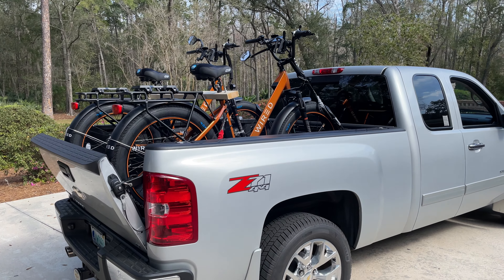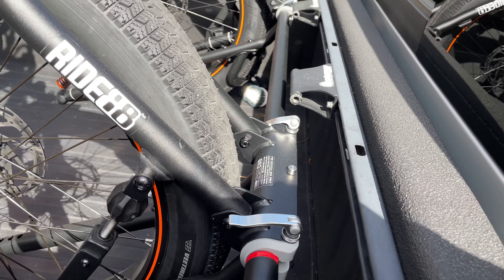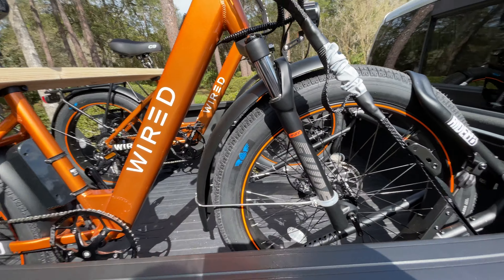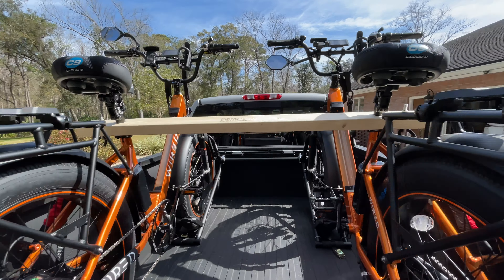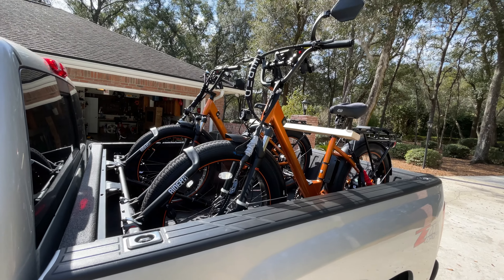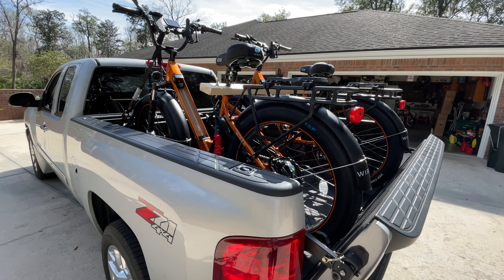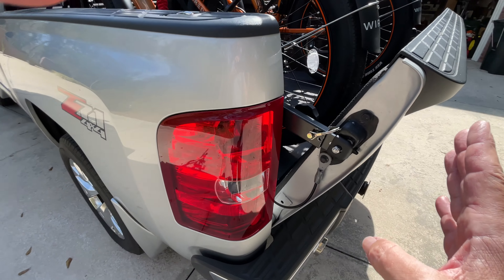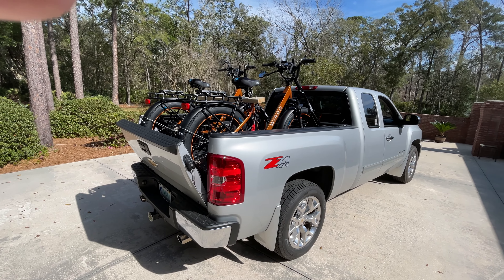Best EBike Rack Setup - Ride88 QR3 Bike Rack Using TorkStrap Cam Lock Straps — Truck Bed Rack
My E-bikes are 76lbs each without the battery!  That equates to over 150lbs for our 2 e-bikes.  I am not a fan of any of the trailer hitch bike racks for several reasons.  Also the fact that even the $1000+ hitch bike racks have a considerable amount of movement of the bikes while driving and the bikes are mounted on the rack very close together…

So… I designed an “in the truck bed” solution using the QR3 bike rack and Tailgate Boss from Ride88 along with the cam lock straps from TorkStraps.  Very solid and secure!